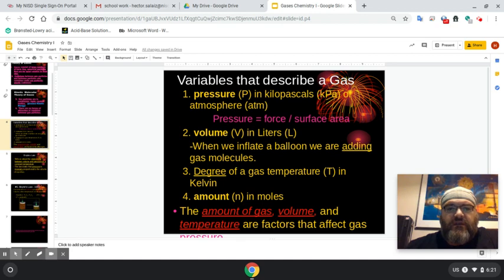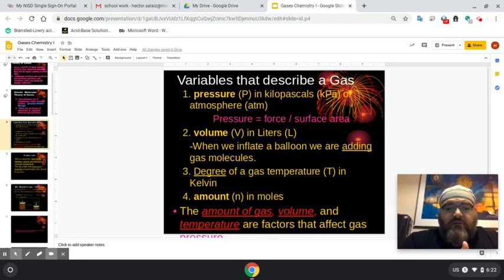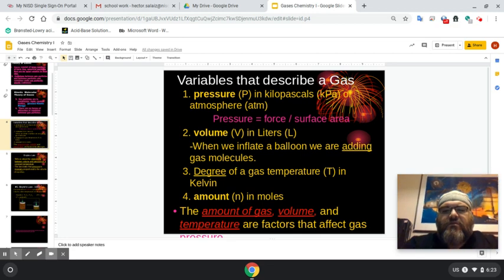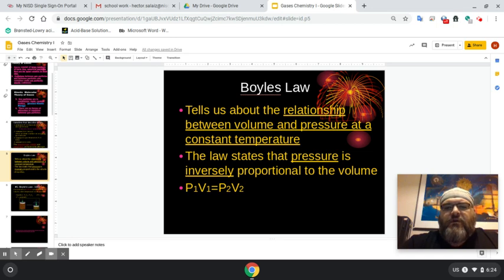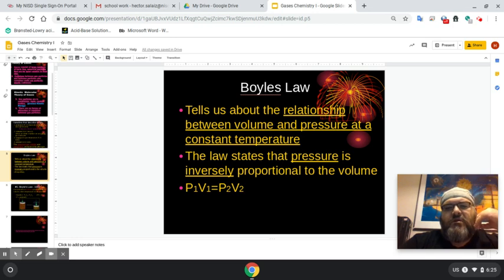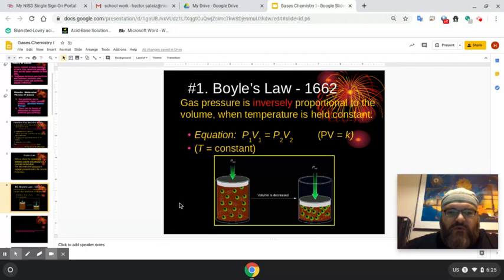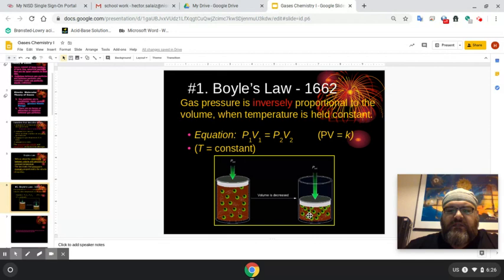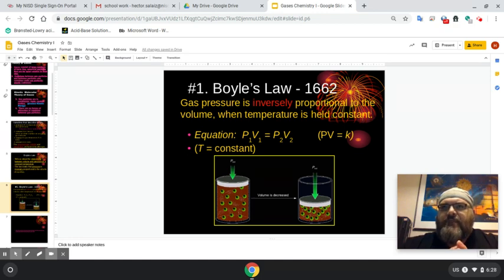Gas Laws: Boyle's Law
Just a small explanation of Boyle's' Law